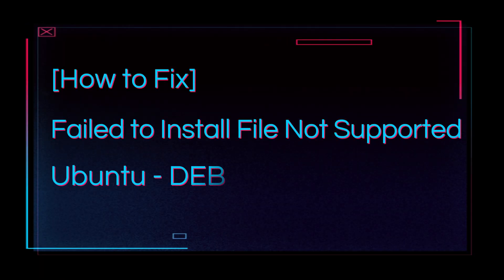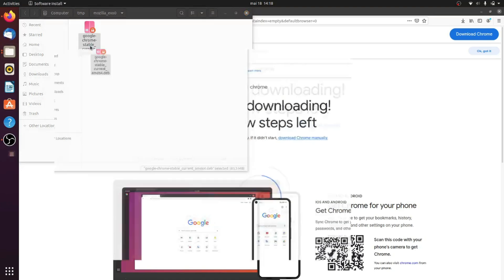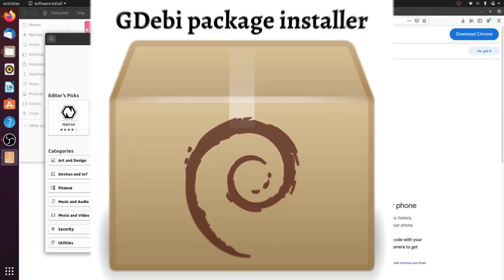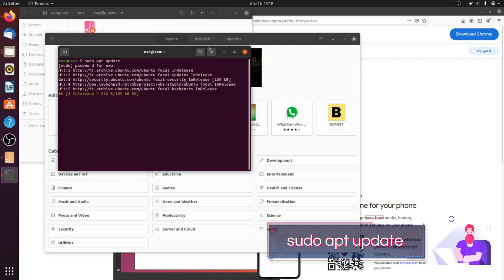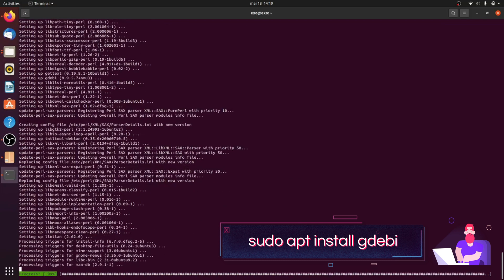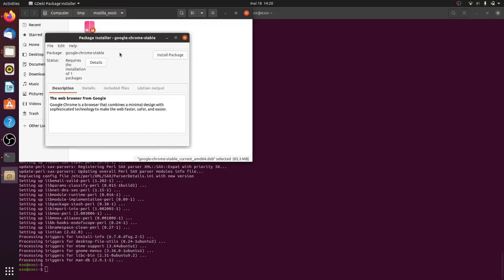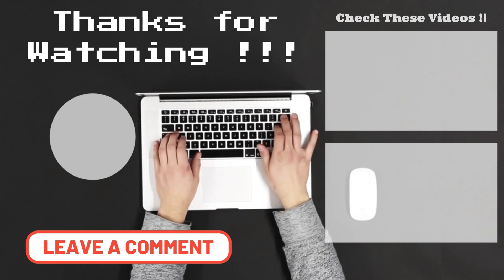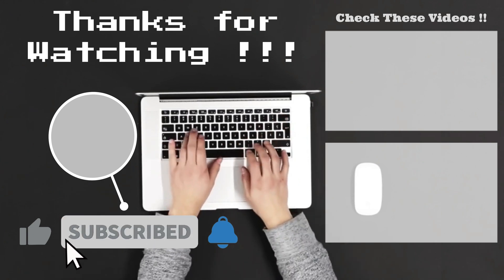How to Fix Failed to Install File Not Supported | Ubuntu | DEB (2021)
Hi, in this video, I will show you How to Fix Failed to Install File Not Supported error on the Ubuntu Linux system.
I will show you How to Fix Failed to Install File Not Supported error on Ubuntu 20.04.
we will show How to install Gdebi on Ubuntu 20.04.
we will show also How to install a deb file on Ubuntu with Gdebi.

  00:00 Introduction
  01:20 Install Gdebi

- Open a terminal and update the package index: sudo apt update
- Install gdebi: sudo apt install gdebi
- Go to the deb file and right-click to open it with gdebi tools.
- Click install package.